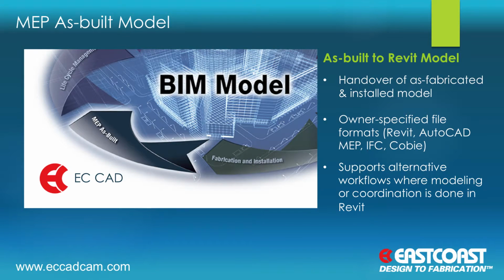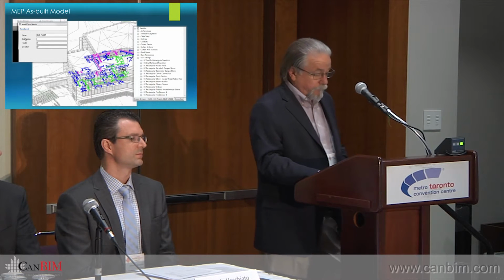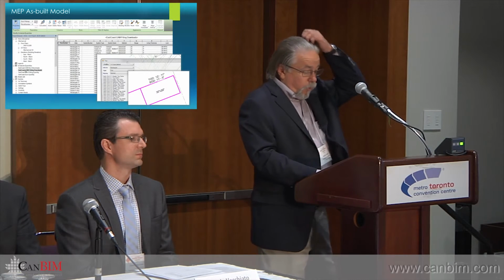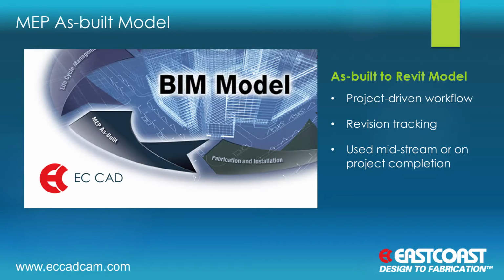MEP Trade Detailing Software Systems - EASTCOAST